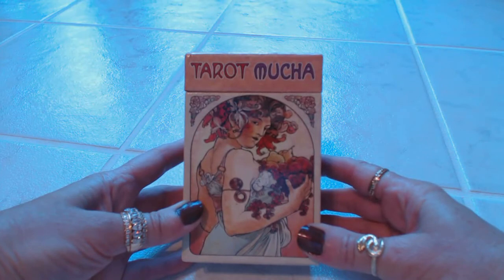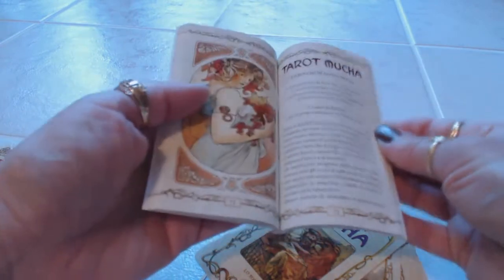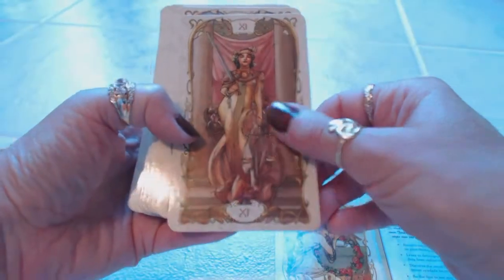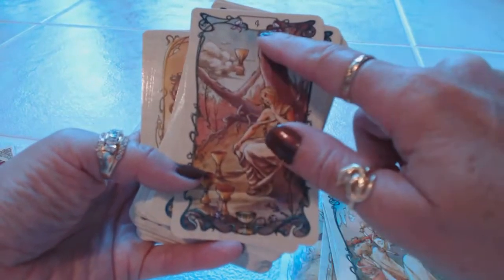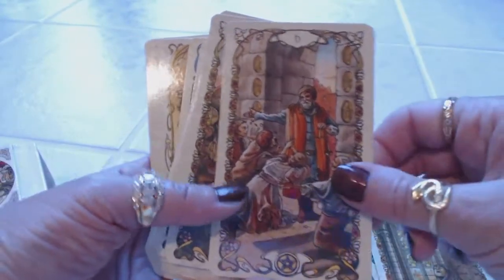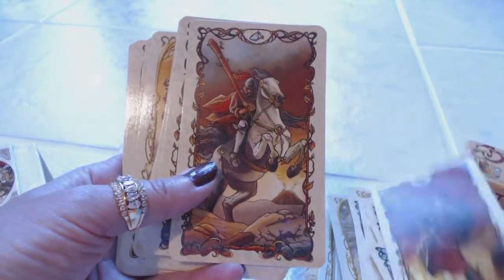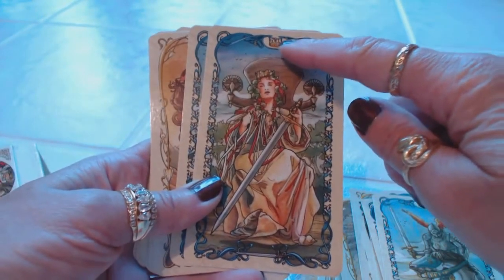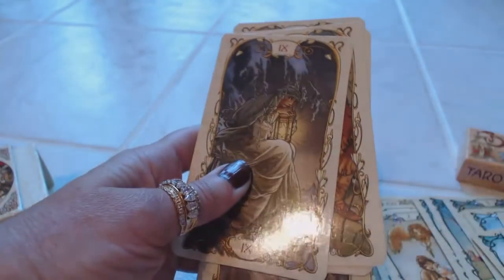Traceyhd's Review Of The Mucha Tarot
Traceyhd gives an honest & unbiased review of the Mucha Tarot by Lo Scarabeo. In this very detailed & descriptive review each card of the deck is shown in its entirety as well as the included booklet. Don't miss a review.